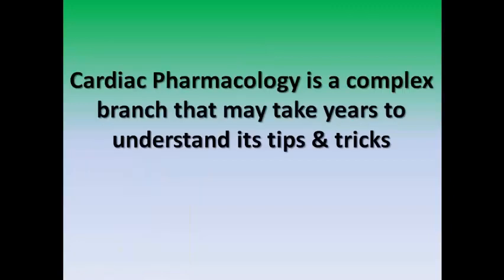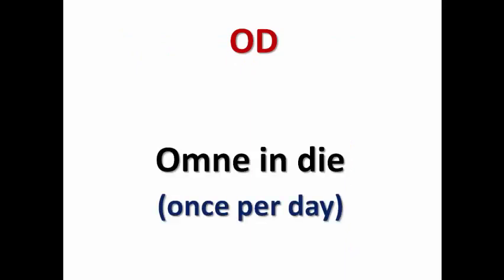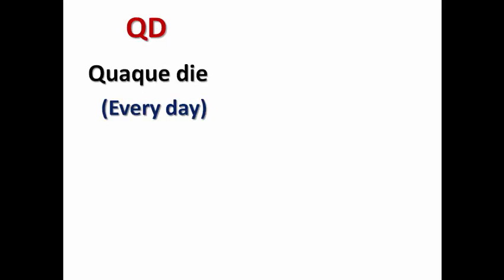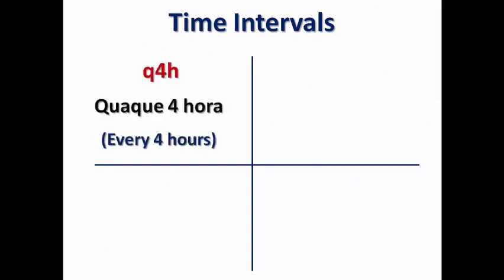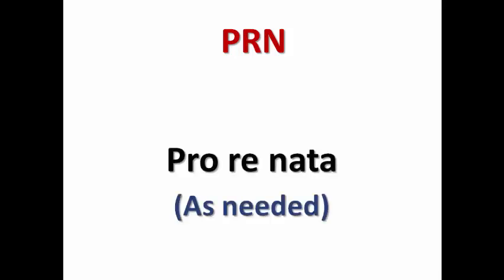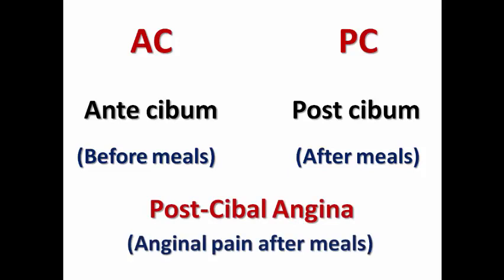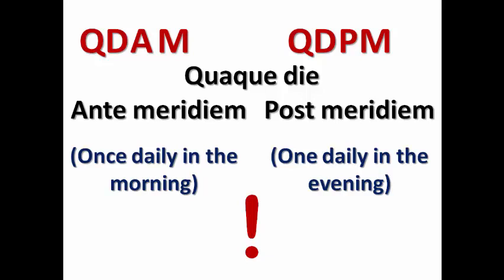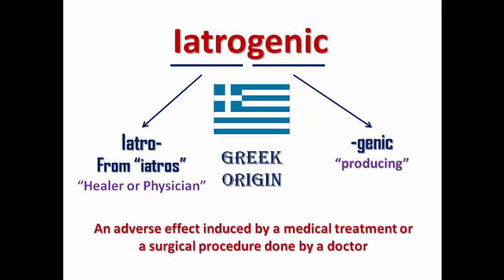CardioPharma Tips: Abbreviations in Prescriptions (English Version)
OD, BID, QID, AC, PRN, QD, ,etc.
We see them a lot in prescriptions but we don't understand what they actually stand for.
What do they really mean?